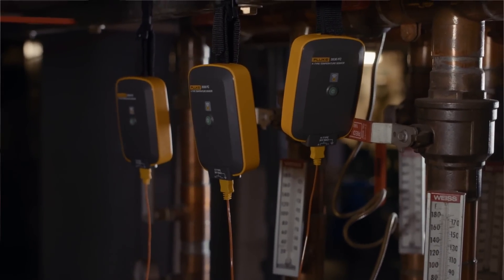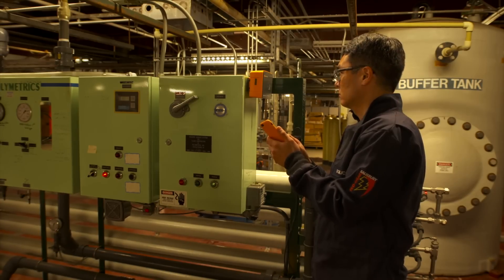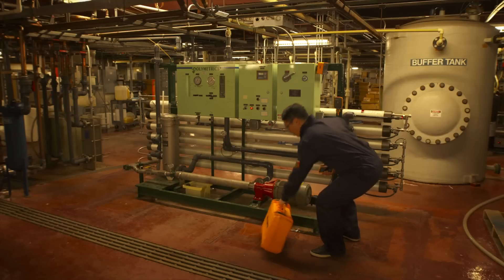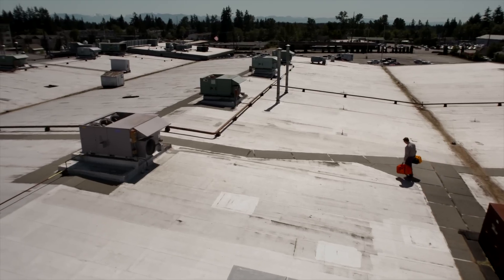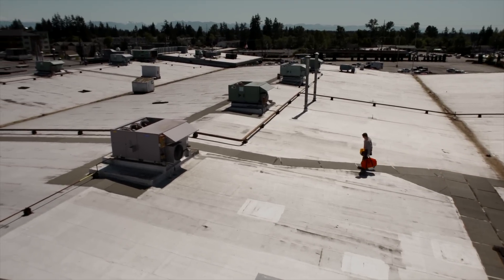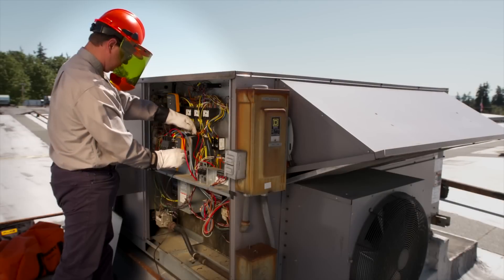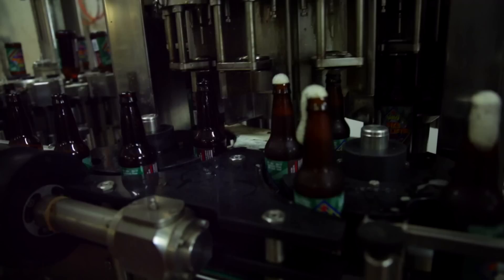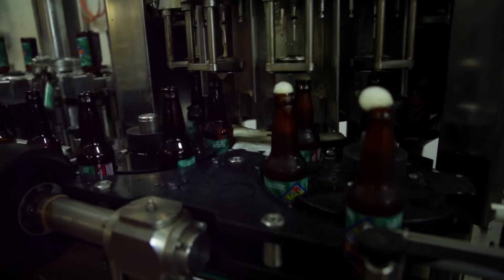Why we created Fluke Condition Monitoring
Fluke's project team describes the vision behind the development of Fluke Condition Monitoring.